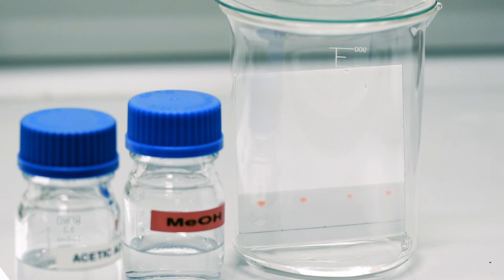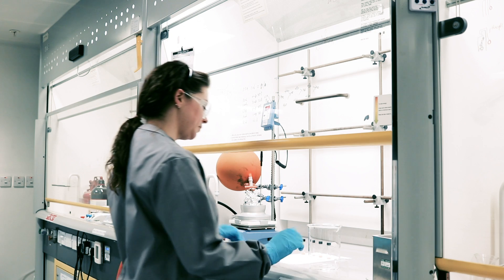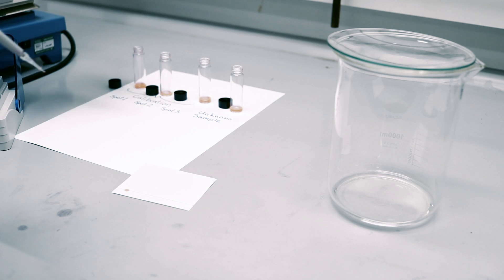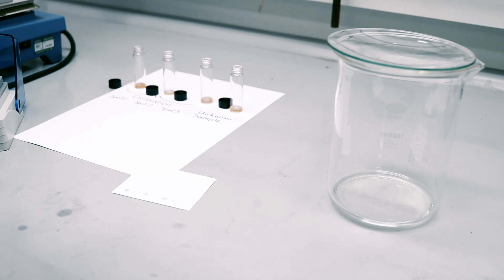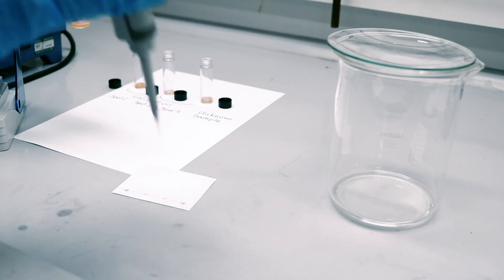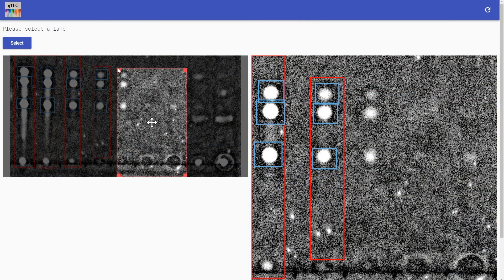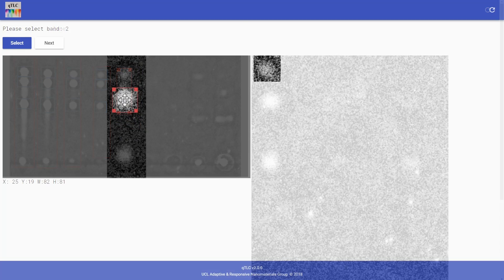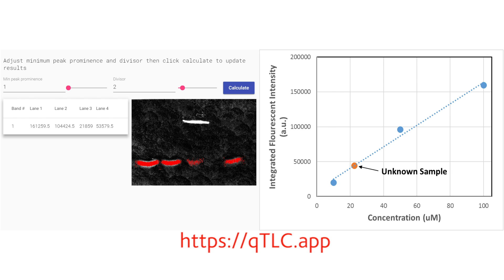An Introduction to qTLC: A Toolkit to Quantify Target Compounds in Thin-Layer-Chromatography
Thin Layer Chromotography (TLC) is a simple but powerful method that enables us to physically separate the chemicals in a solution. Our qTLC app makes quantification of compounds easy. Full paper, student handouts, and experimental plans available freely

A Toolkit to Quantify Target Compounds in Thin-Layer-Chromatography Experiments
Niamh Mac Fhionnlaoich, Stuart Ibsen, Luis A. Serrano, Alaric Taylor, Runzhang Qi, and Stefan Guldin
Journal of Chemical Education 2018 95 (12), 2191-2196
DOI: 10.1021/acs.jchemed.8b00144

Thanks to:
Stefan Guldin
Alaric Taylor
Niamh Mac Fhionnlaoich
Runzhang Qi

Video editing:
Agnese Abrusci

Adaptive and Responsive Nanomaterials (AdReNa) group at University College London Department of Chemical Engineering (UCL ChemEng):